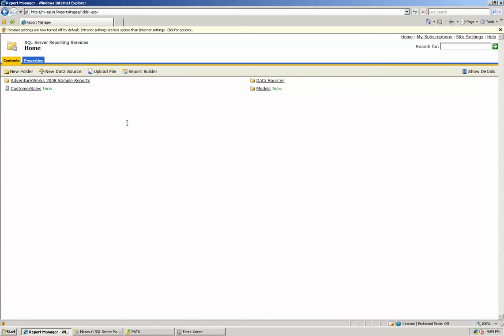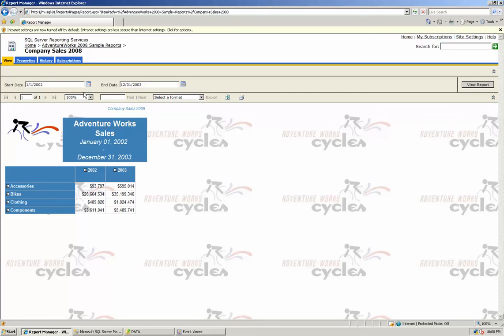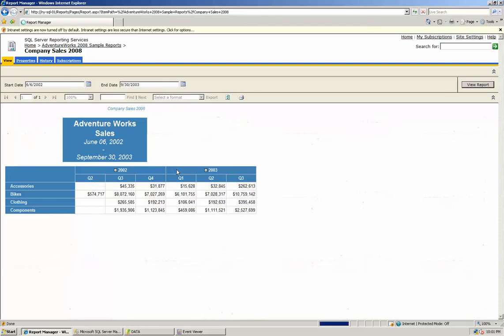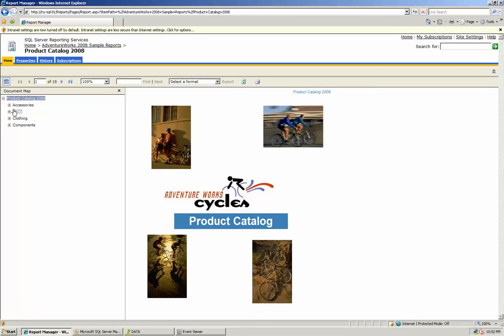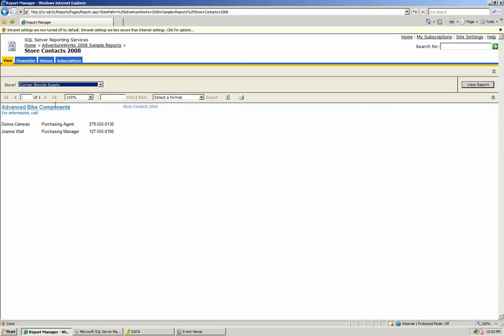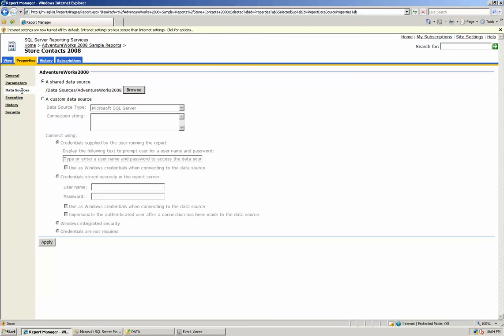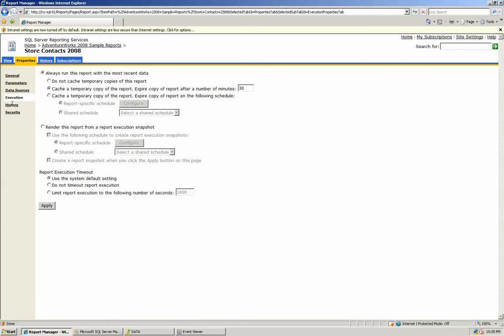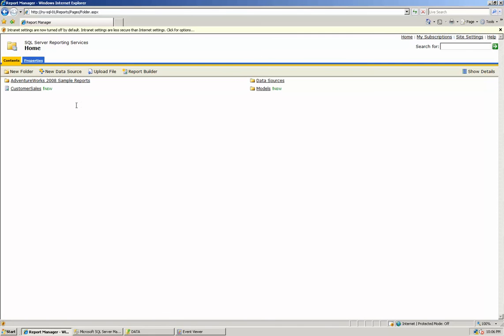sql server reporting services introduction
This video will introduce you to SQL Server Reporting Services.
You will see different types of Reports. What are the Properties of a Report. You will learn how to navigate a Report